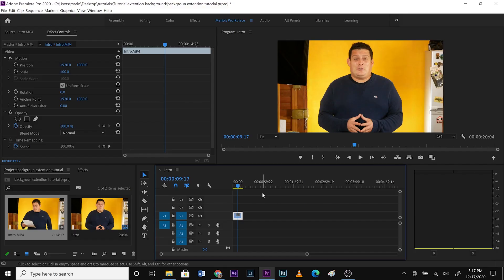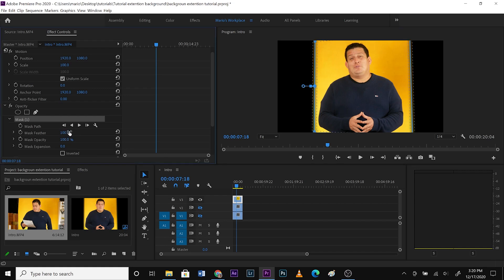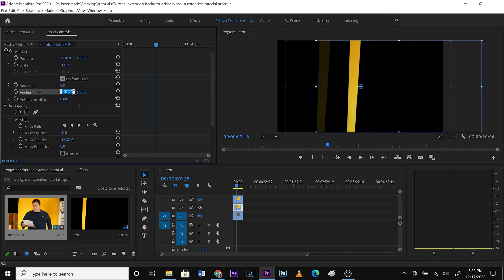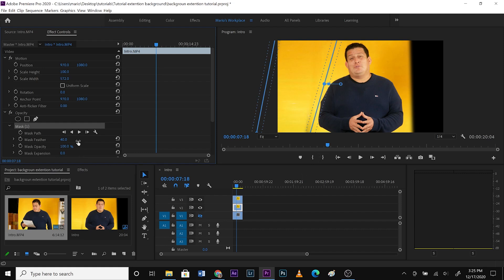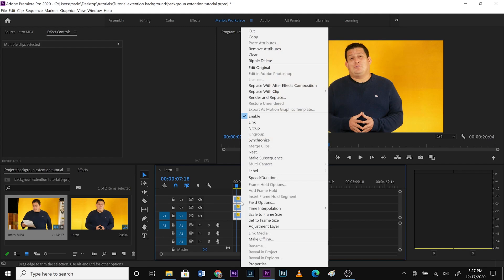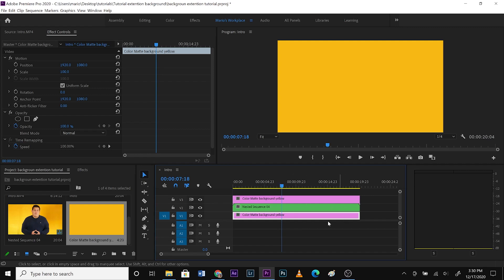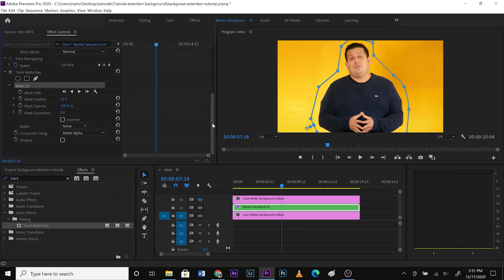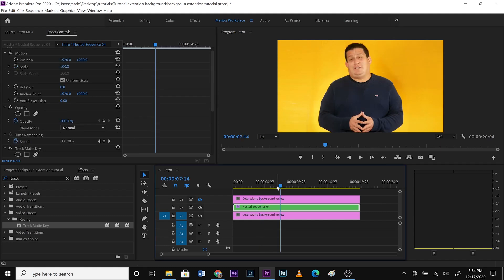How to Extend Your Background on ADOBE PREMIER PRO | Mario TECH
Hello everybody, In this video we will extend your background making your video more profesional on ADOBE PREMIER PRO CC.

This is a real simple trick if you don't have space for a big backdrop, you can even use  a simple wall with a nice color.

Hope you enjoy the video and if you are interested in a PREMIERE PRO MASTERCLASS, I have a course with more than 4 hours of lessons with everything you need to know in detail. Here is the link with a Huge discount, I have limited coupons so don't think too much. I'll see you in class.